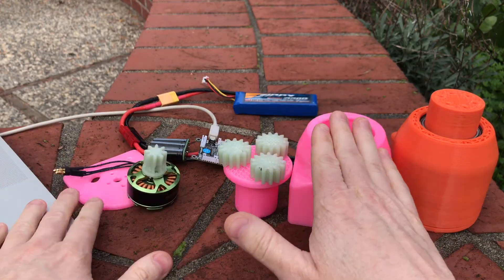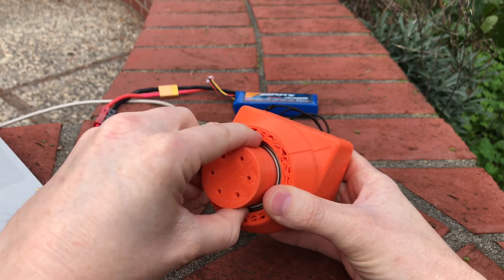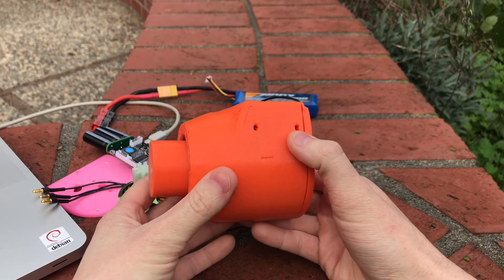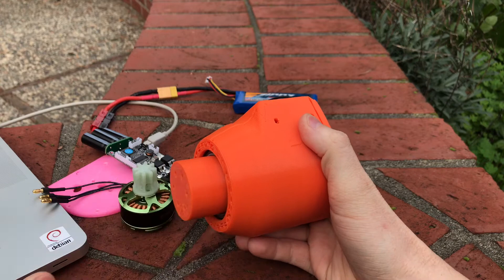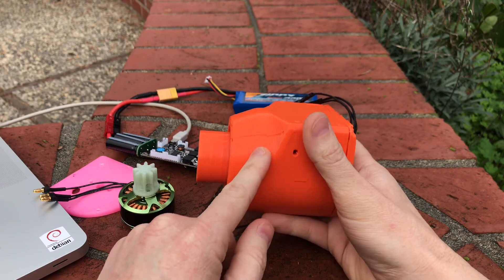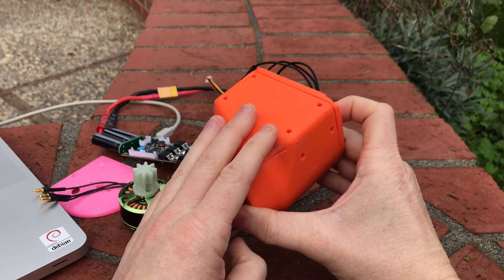New 3D printed actuator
I’ve got a new 3D printed actuator I’m working on that is smaller and easier to print than the actuators on Rover.

The design files are CC0 so you can do whatever you want with them.